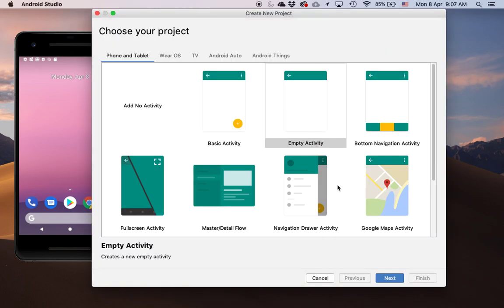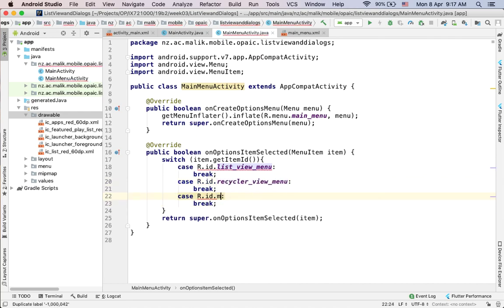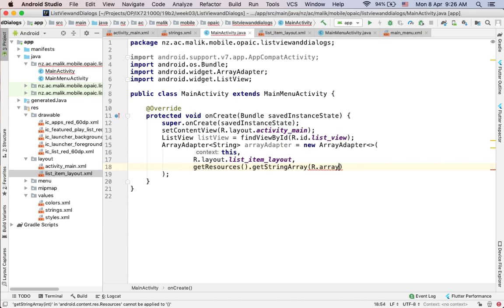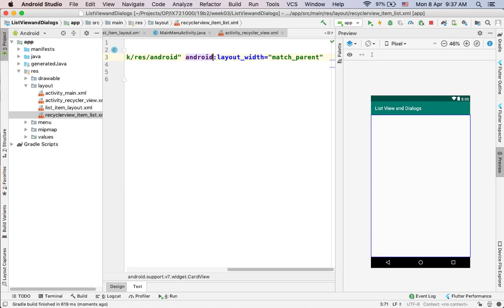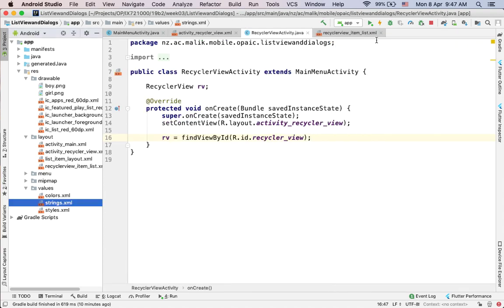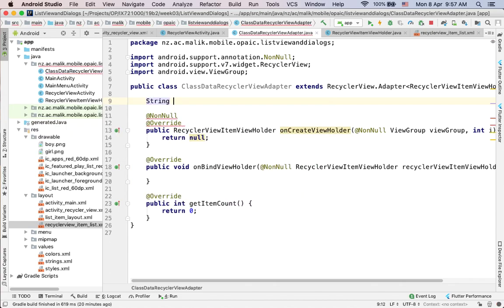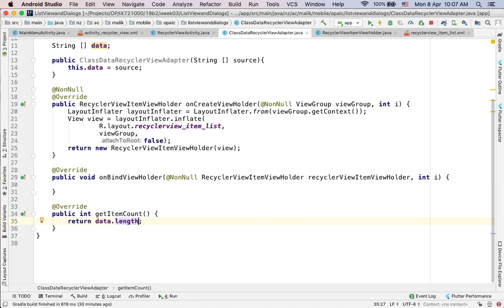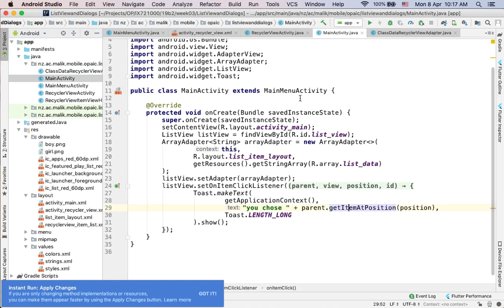Android Learning - List View and Recycler View with Menu in Multiple Activities